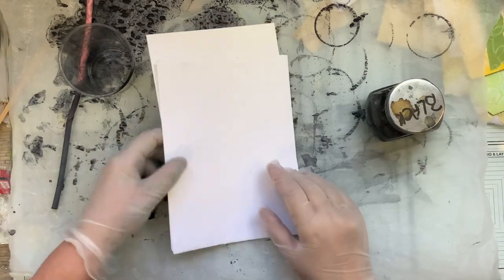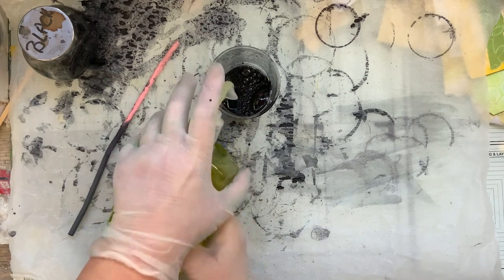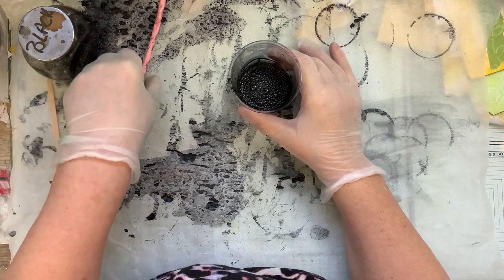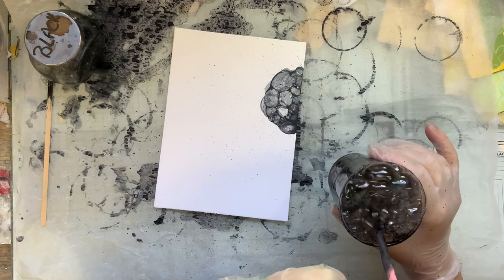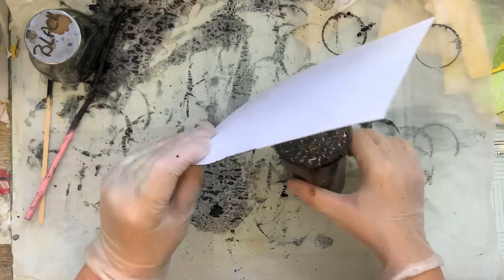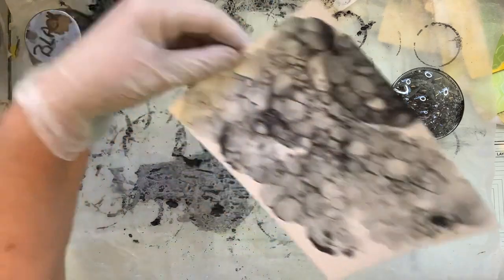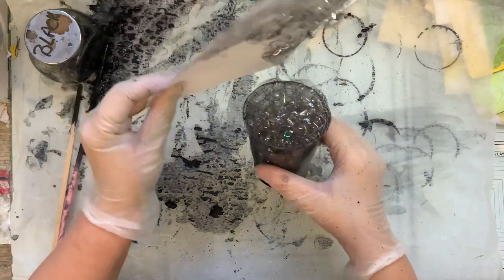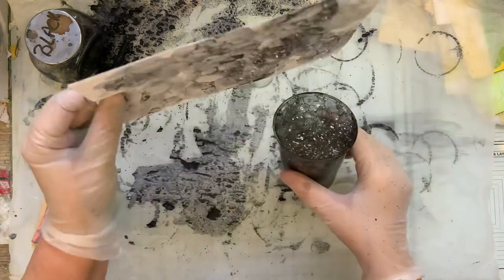BUBBLE PAINTING With Some Old Printer ink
Here is a playlist of unfinished projects which more videos of this journal will be in.

I use the beacon 3 in 1 glue

I HAVE NOW ADDED TO ETSY  I have 6 listing available with about 14 full page printables for a minimal price.  PLEASE NOTE that are available for FREE on my FB group this is solely for those who do not have a FB account.